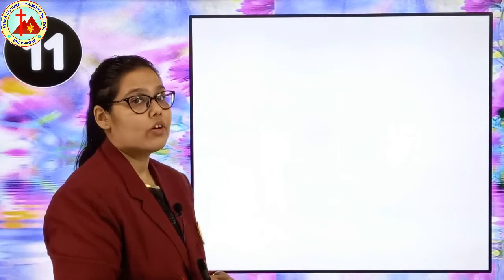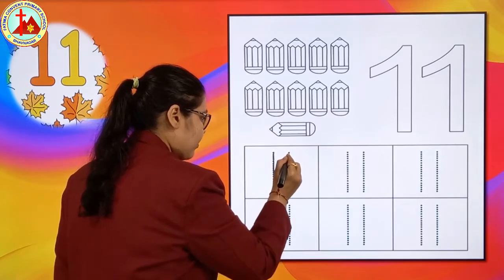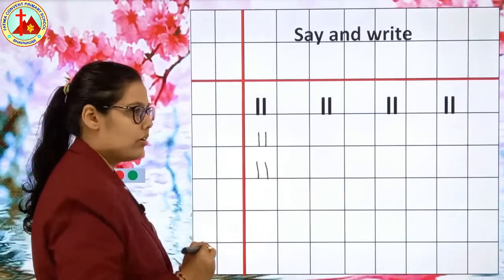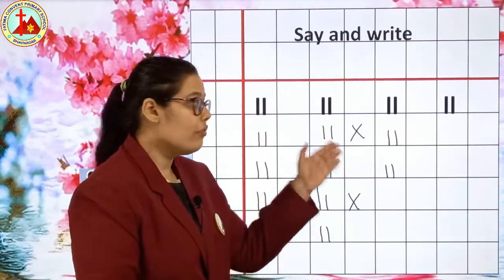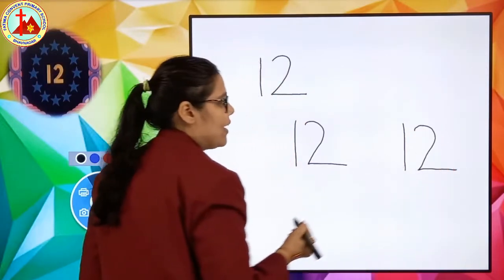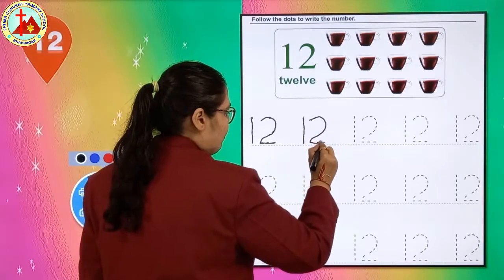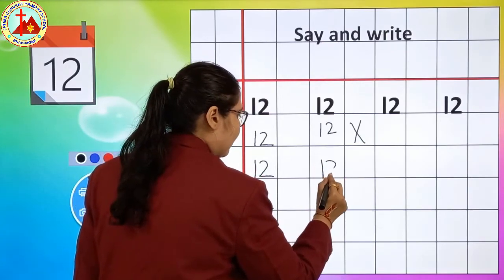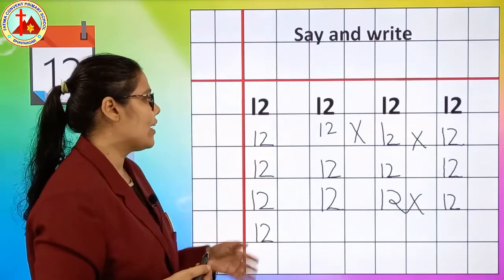Maths l Nursery l How to write no 11&12 l E Learning l Ms Ishita